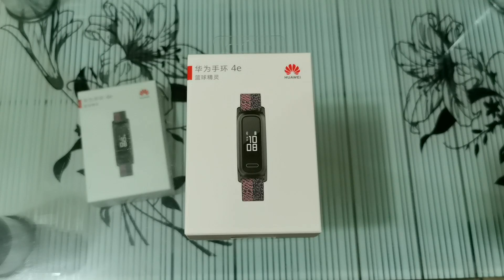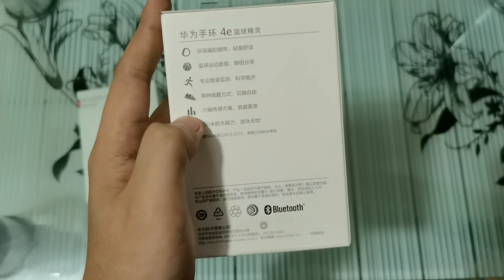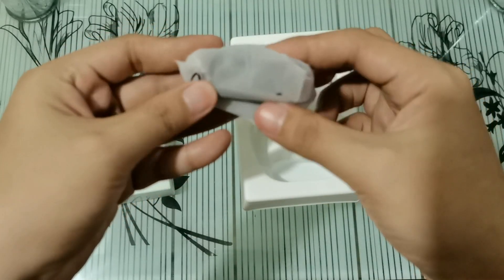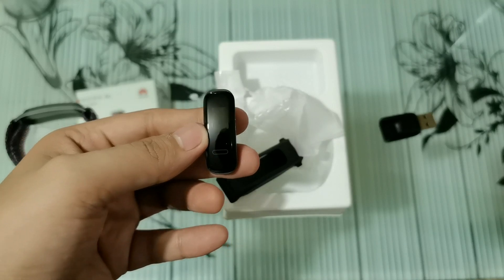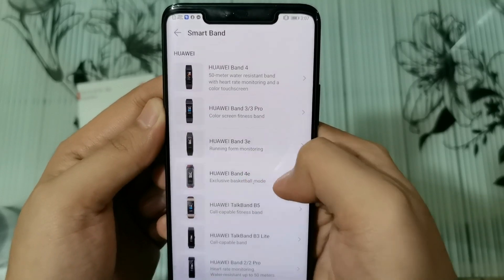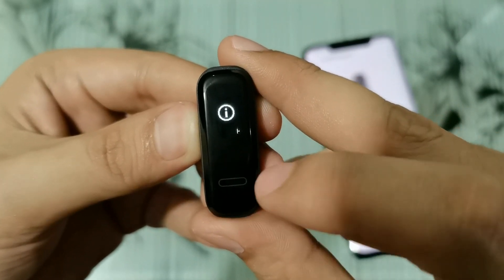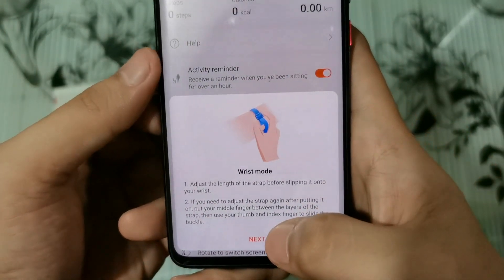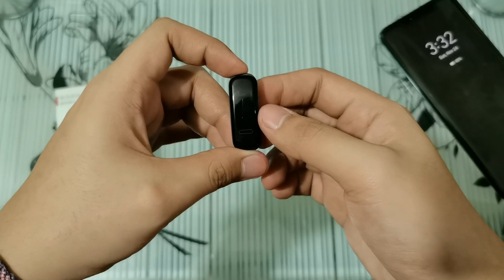Huawei Band 4e Unboxing and Pairing Guide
What's in the box:
- Huawei Band 4e
- Watch Strap
- Shoe Buckle
- Charging Cradle
- User Manuals